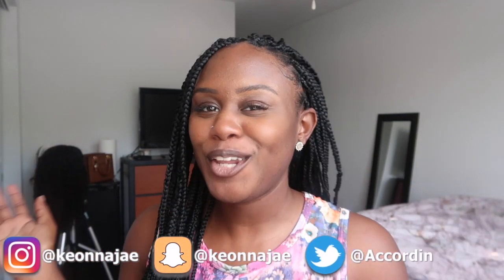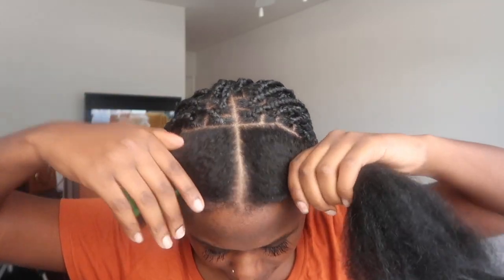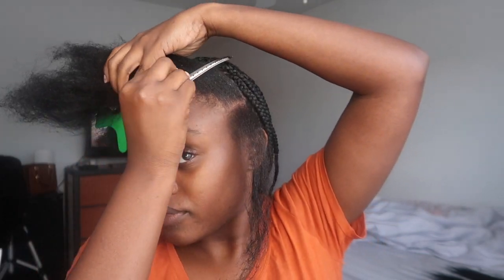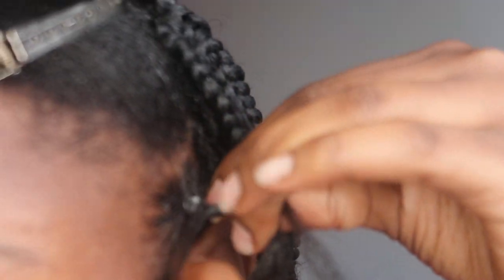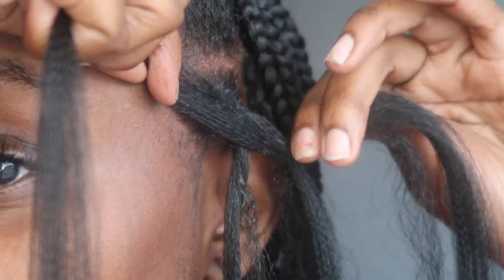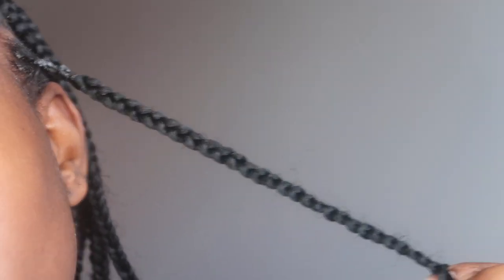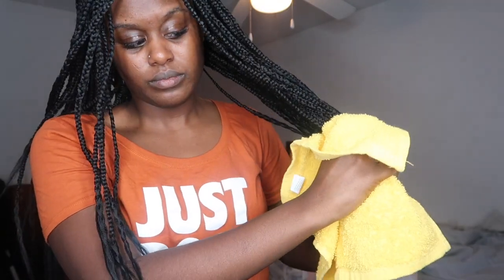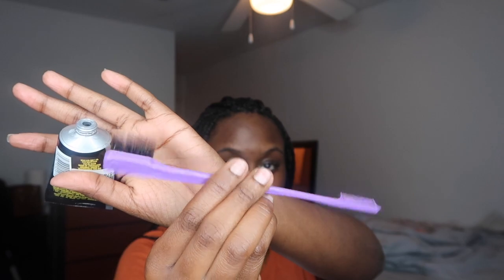How I Did My Knotless Braids For The First Time: THE EASIEST Step-By-Step Beginners Friendly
There’s a lot of videos with people doing this hairstyle on others but there’s not enough videos with people doing it on themselves, then comes me. 💁🏾‍♀️ After having this style, I don't know what box braids are anymore. Knotless braids, inspired by Beyonce, are so much easy to do and maintain. I love how lightweight they are, this is definitely THE SUMMER HAIRSTYLE. If you haven't wanted them yet, you're about too :)

**HELP ME GET TO 5,000 SUBBIES **

SOCIAL MEDIAS:
📱INSTAGRAM➜ @keonnajae
👻SNAPCHAT➜ @keonnajae

🎥  T E C H  T H I N G S ▼